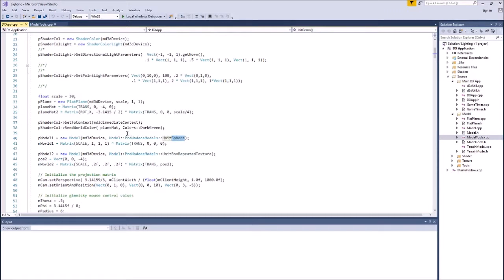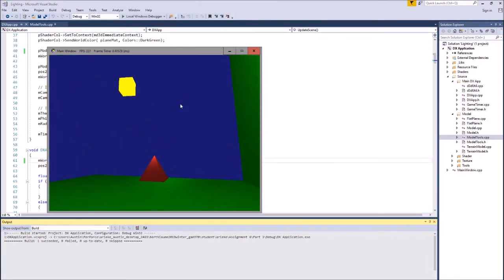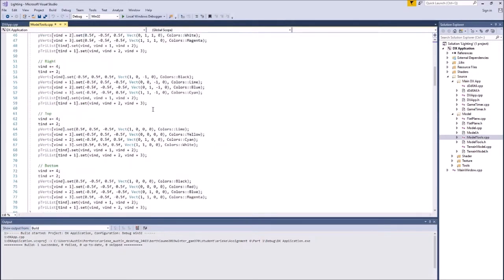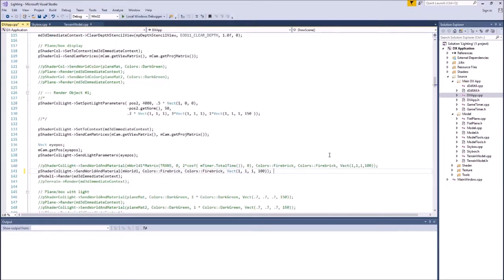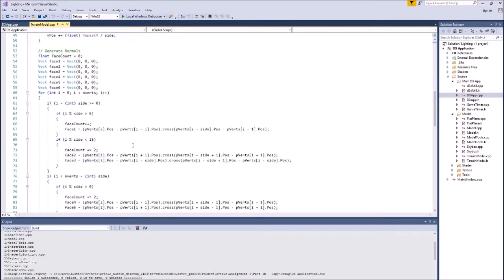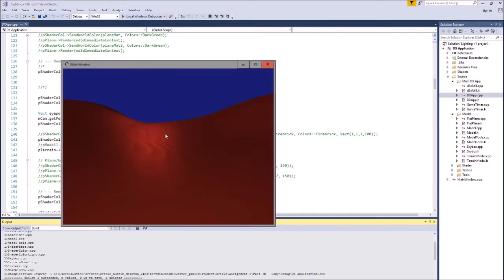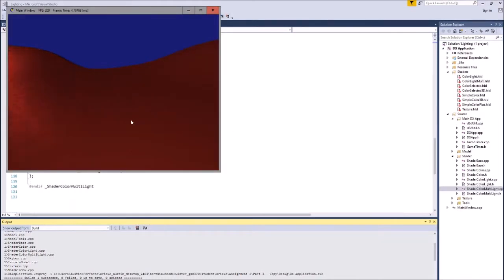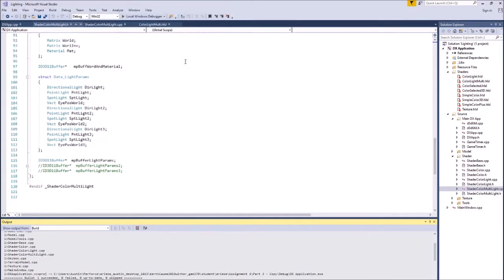Assignment 6 Video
Sorry the video is late, it took an insane amount of time to process. Everything I discuss in the video was uploaded on time, though.